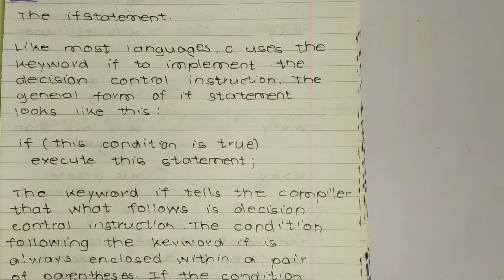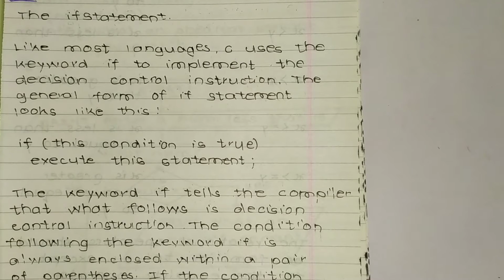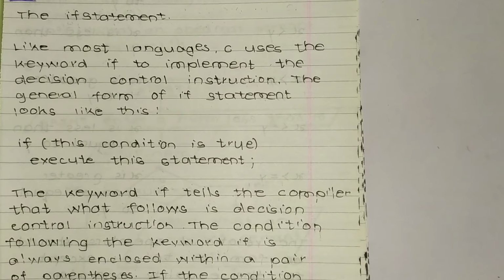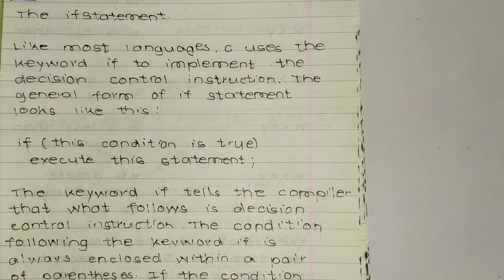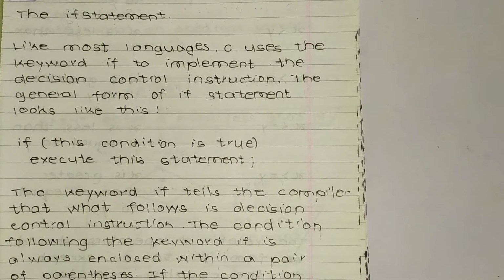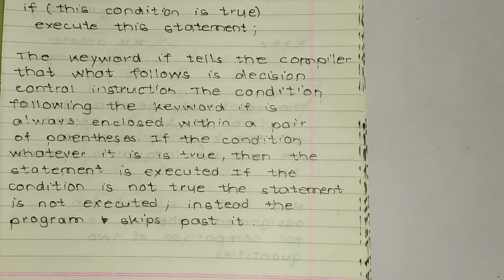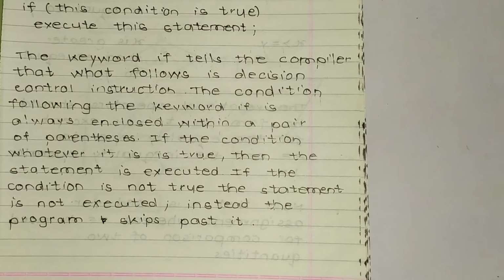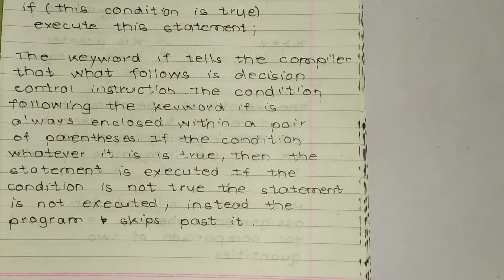video 30 # C programming (if statement)